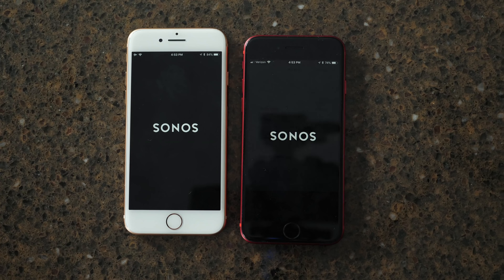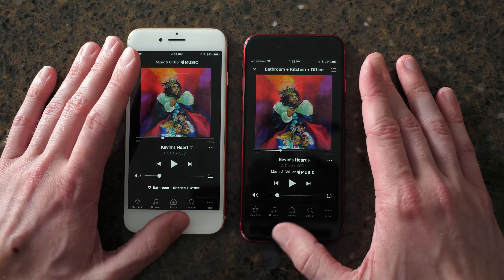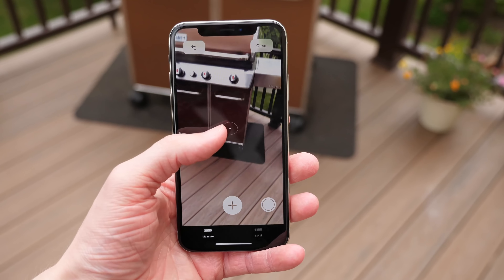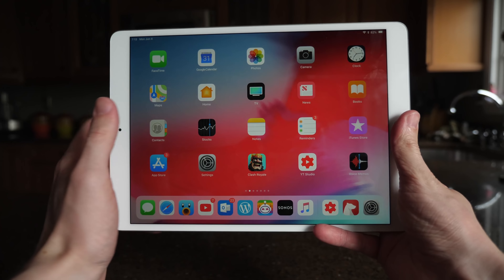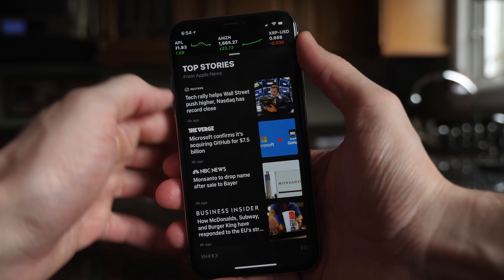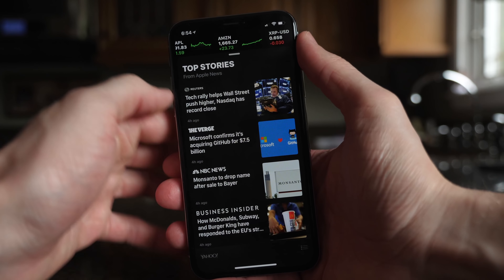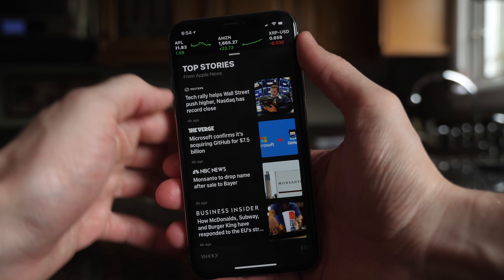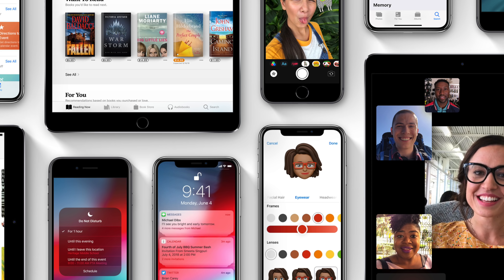iOS 12 Features & Changes! (New Animoji & More)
Even though iOS 12 is a smaller update than iOS 11, there are still a ton of changes including Group FaceTime, Siri upgrades, better performance, new Animoji, Memoji, Screen Time and more. Let's take a look at over 25 of the coolest new additions to iOS 12.